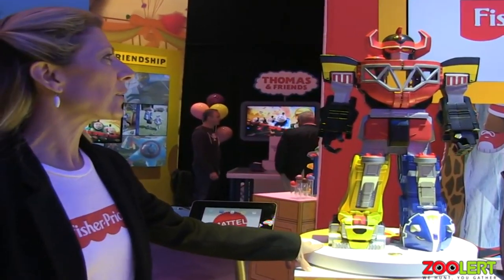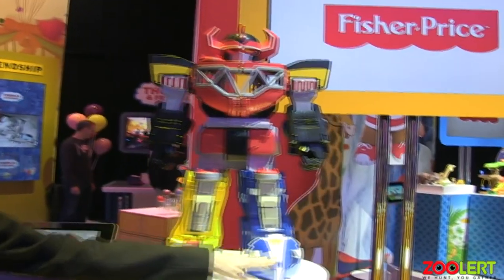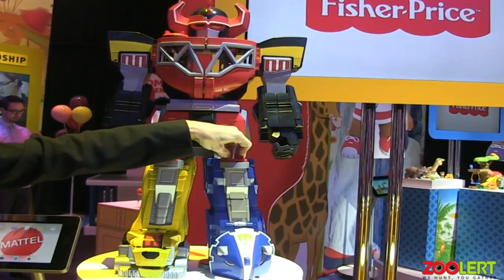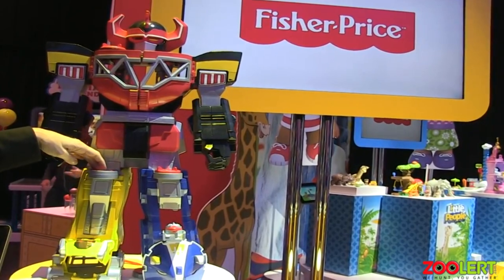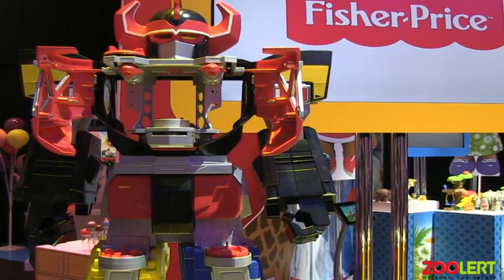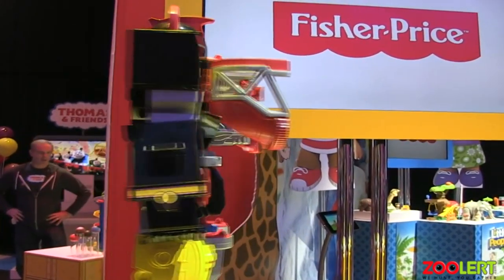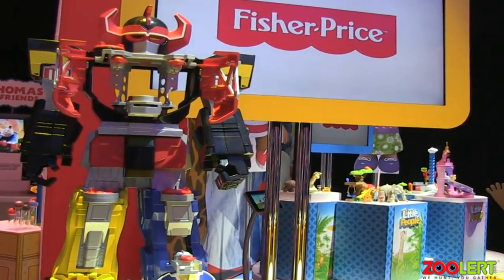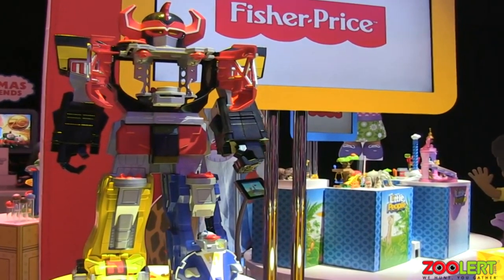Imaginext Mighty Morphin Power Rangers Megazord NYTF 2015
Mattel revealed the new Imaginext Mighty Morphin Power Rangers Megazord at NYTF 2015.